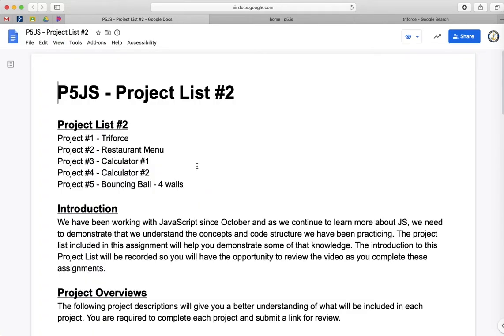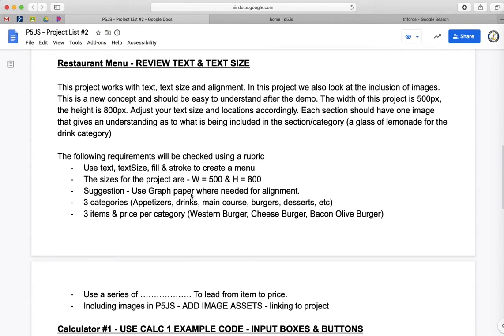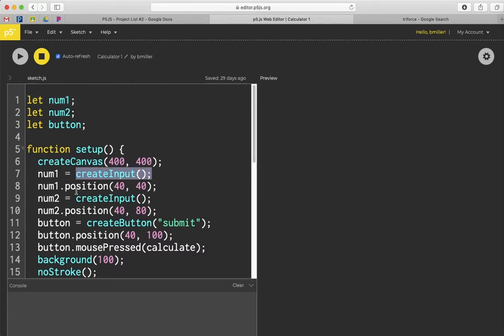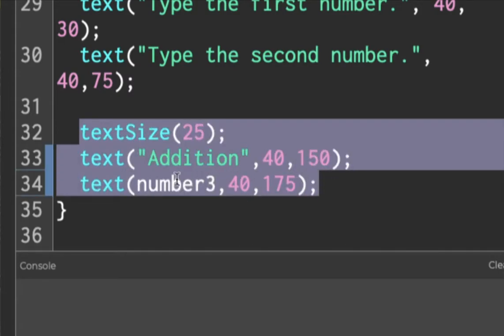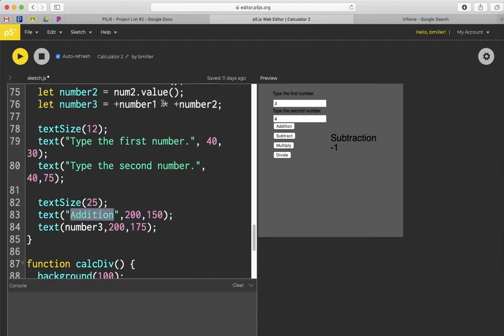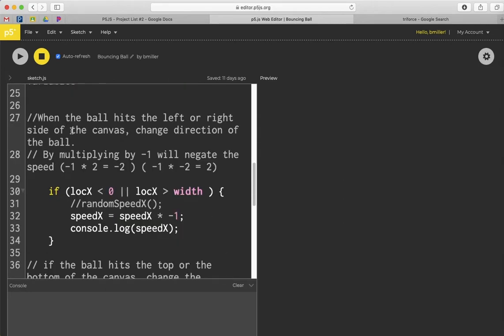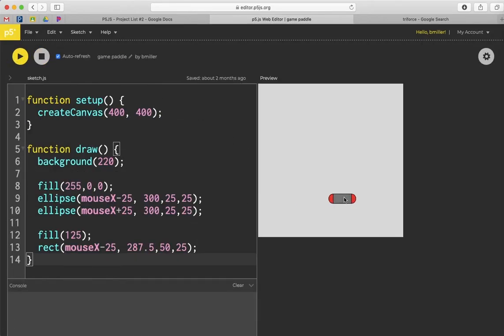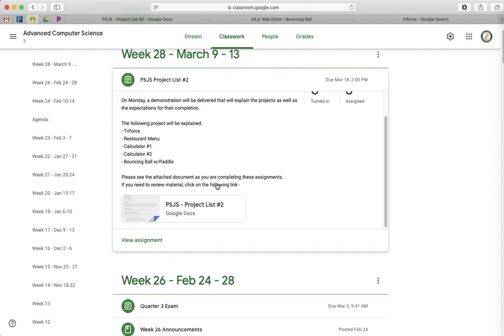P5JS Introduction - Project List 2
This video covers the next section of P5JS using Inputs, Buttons, Loops, Functions and text modifications.